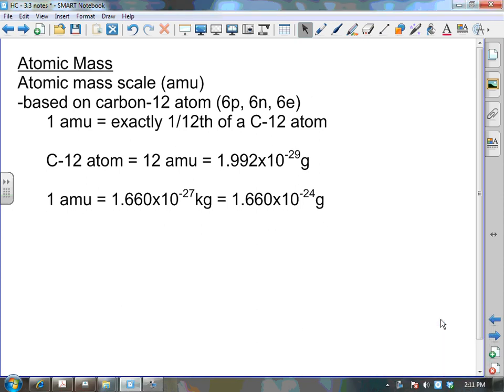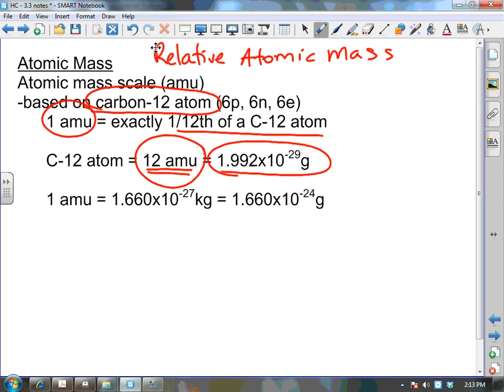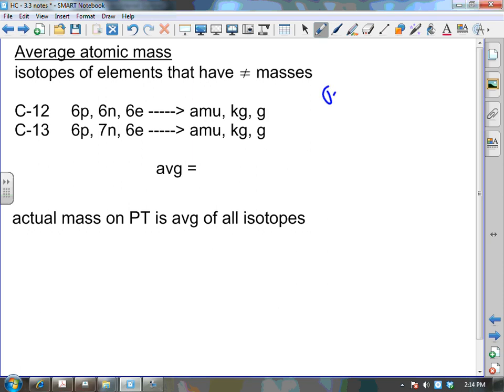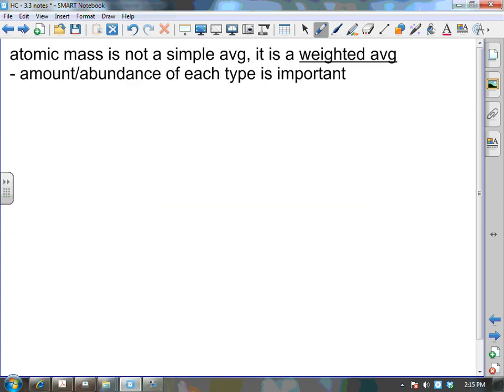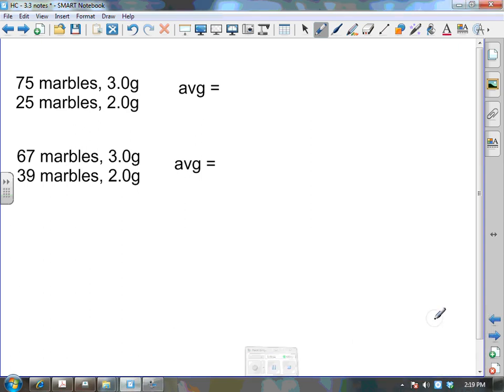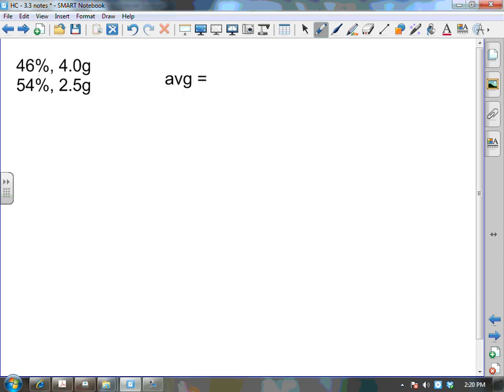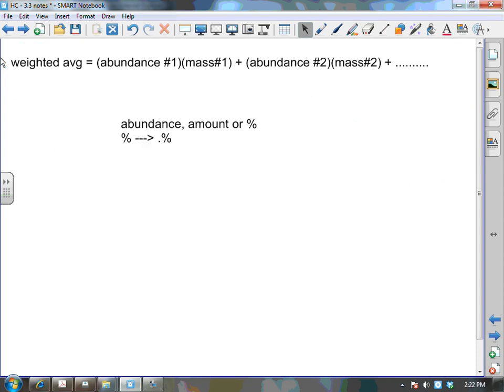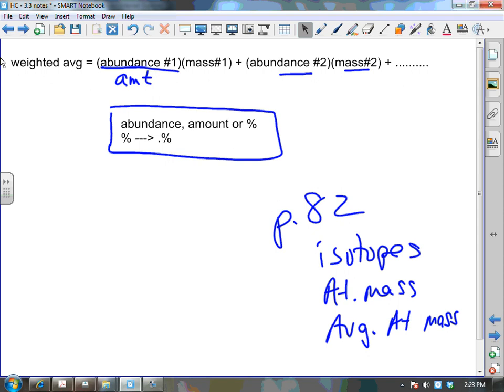Relative Atomic Mass, AMUs, weighted avg Vnotes 3.3